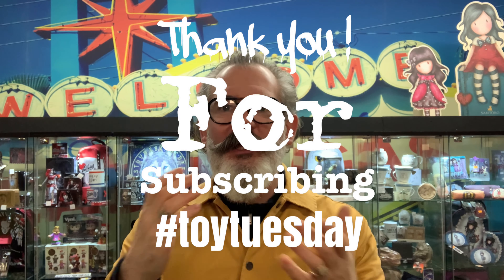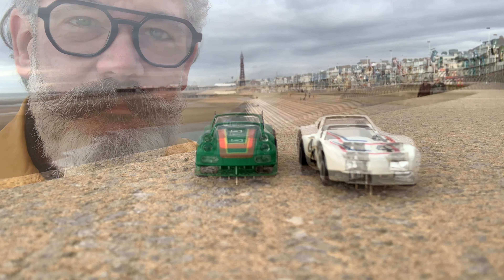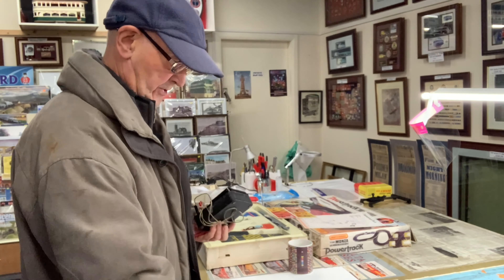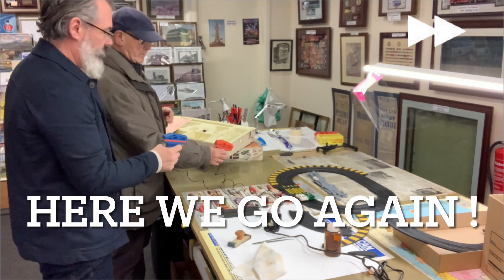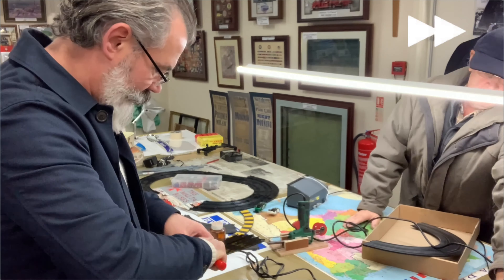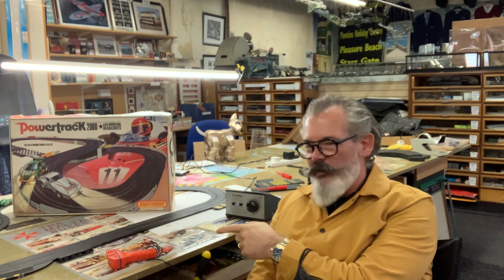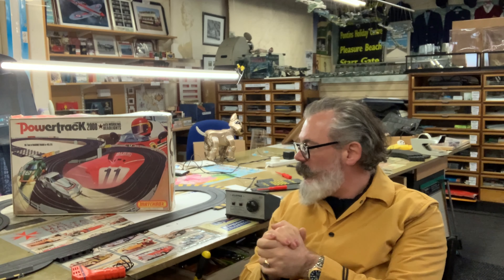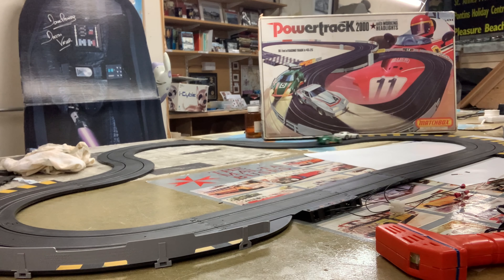Matchbox Powertrack Loft Find Will It Still Run After 42 Years ?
this weeks see me trying to get a1978 matchbox Powerterack PT 2000 monza set running after 42 years in the loft for this weeks toy tuesday

If you would like to visit Brooks Collectables Shop &Toy Museum our address is below.

Brooks Collectables Blackpool
7 Waterloo Road
Blackpool
Lancs
FY4 1 AF

Opening times for the shop & museum
Monday     11 till 5+
Tuesday    11 till 5+
Wednesday 11 till 5
Thursday   11 till 5+
Friday         11 till 5+
Saturday    11 till 6+
Sunday       11 till 5+

I’ve bought the kit with my own money, and am not being paid in any way to promote or endorse this product I’m building hot purely as a fan !